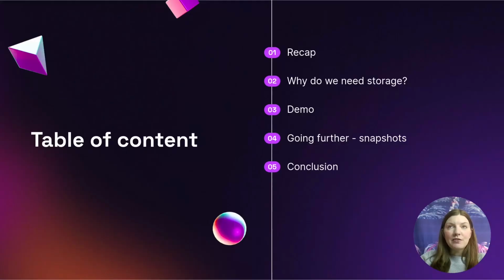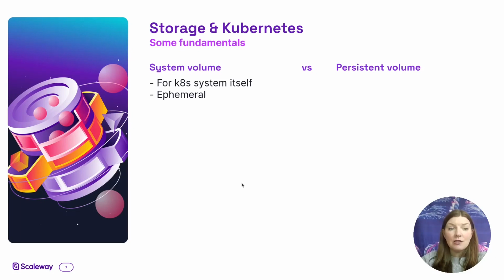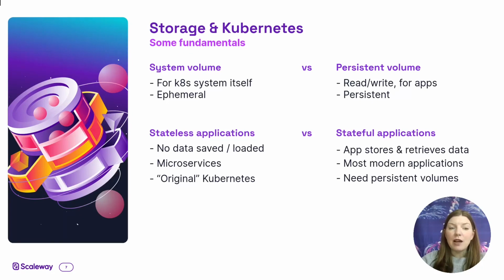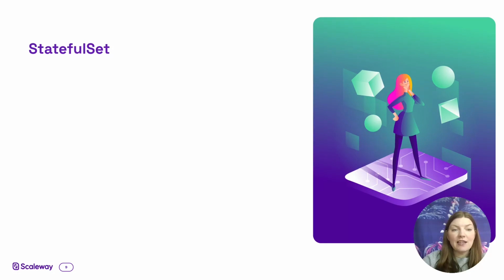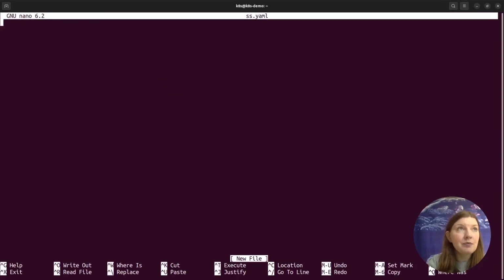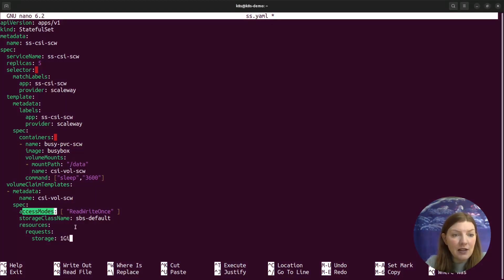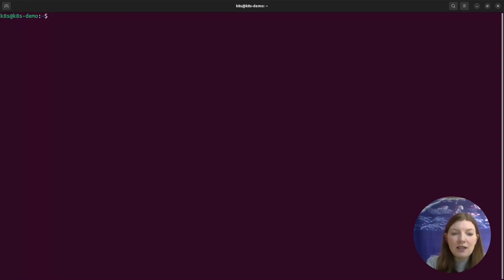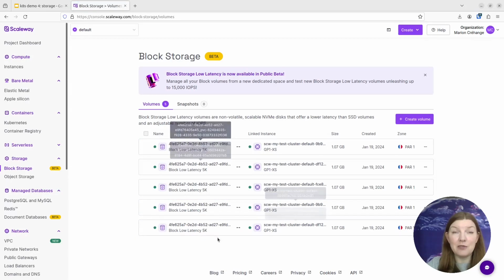Getting Started with Kubernetes Part 4 - Storage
This is the fourth in a series of practical video tutorials to help users get started with Kubernetes in minutes. We walk you through Kubernetes fundamentals for beginners.

In this video, we explain when and how to add storage to your Scaleway Kubernetes Kapsule, and walk you through how to do it.

First, we recap what we did in the previous three videos, and explore some key concepts related to Kubernetes and storage, including persistent vs system volumes, stateful vs stateless applications, storage classes, CSI, persistent volumes and persistent volume claims and StatefulSets.

Next, we show you how to create a StatefulSet object with its own Scaleway Block Storage volumes, using  a yaml manifest and kubectl. The CSI takes care of provisioning the storage from Scaleway.

We then demonstrate how to view your newly created Block Storage volumes in the console, and witness how the volumes can reattach themselves to the pods of the StatelessSet, even if the pods are temporarily destroyed.

You can go further by creating snapshots to back up your volumes, by creating a manifest for a *VolumeSnapshot* object and applying it with kubectl. See the Kubernetes doc for more information Note that you can also create volumes from existing snapshots

CHAPTERS:
0:00 Introduction & Recap
2:43 Why and how do we provision storage?
    2:56 System volume vs Persistent volume
    4:36 Stateful application vs Stateless application
    6:07 StorageClasses, CSI, dynamic provisioning of Block Storage volumes
    7:56 PersistentVolumes vs PersistentVolumeClaims
    8:34 Deployments vs StatefulSets
10:05 Demo: checking cluster resources and available StorageClasses
10:55 Demo: creating a StatefulSet manifest
14:51 Demo: observing Block Storage volumes in the Scaleway console
15:48 Demo: scaling replicas up and down and observing effect on storage volumes
18:57 Going further - snapshots
19:54 Conclusion

USEFUL LINKS:
Written tutorial to accompany this video: